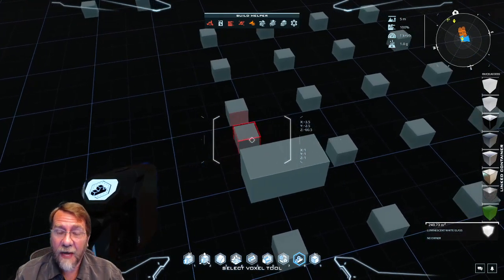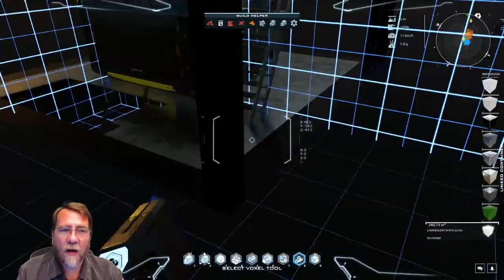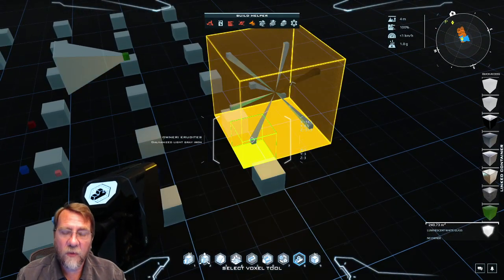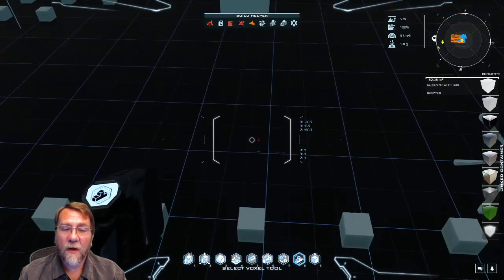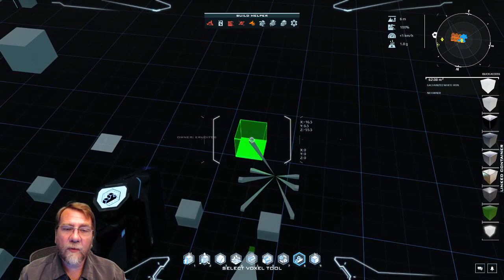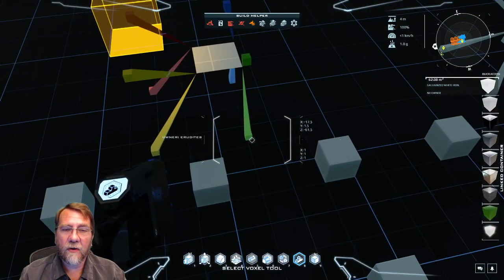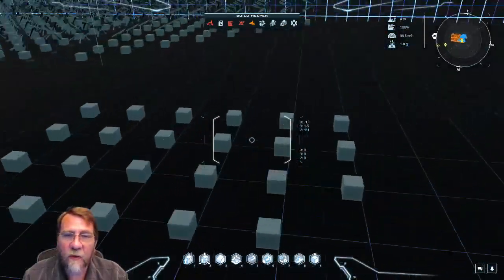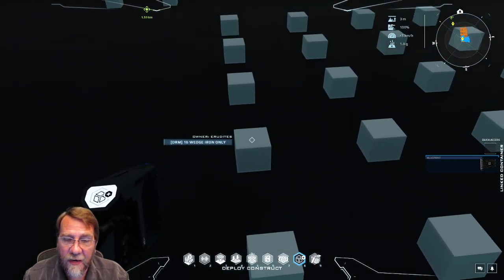DUBeta Adv. Highlight: Offsets, and Pixels vs Points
We discuss how to make offsets of specific sizes,
the difference between points and pixels, and why there is no center to a voxel.